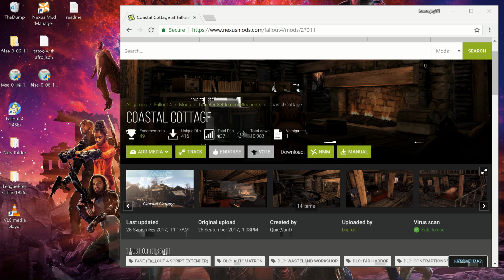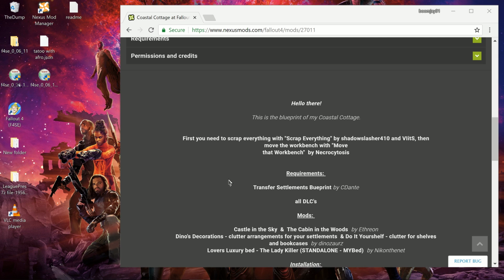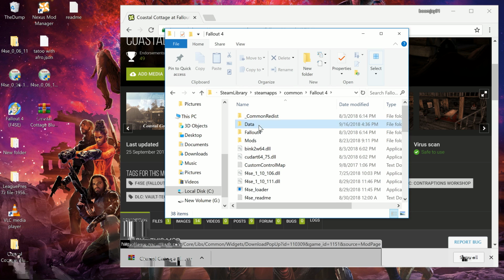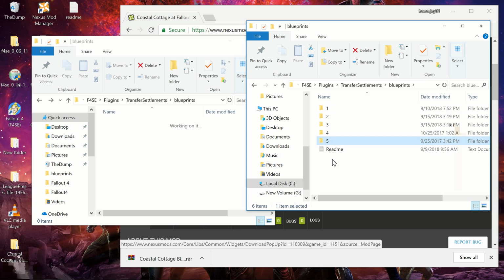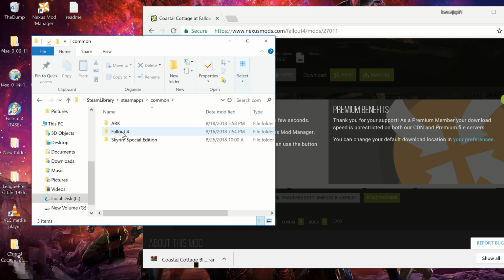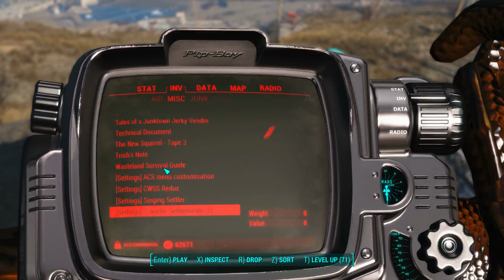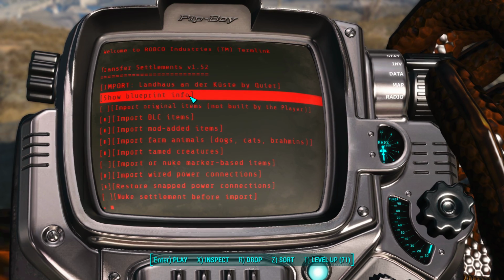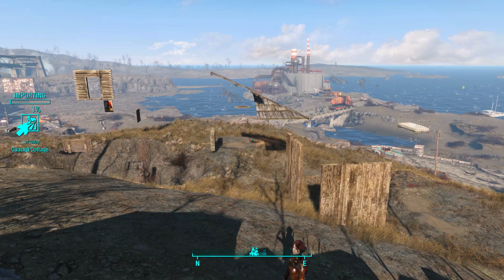How to download, find, and use a settlement blueprint Fallout4 pc Costal Cottage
this is an easy to understand step by step tutorial on how to download a blueprint, find that blueprint, then use that blueprint in game.
           "fallout4"